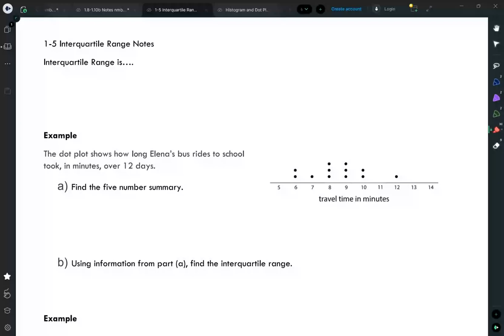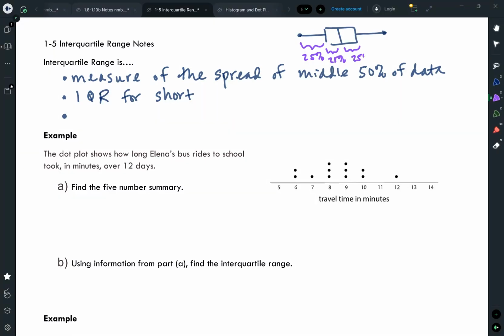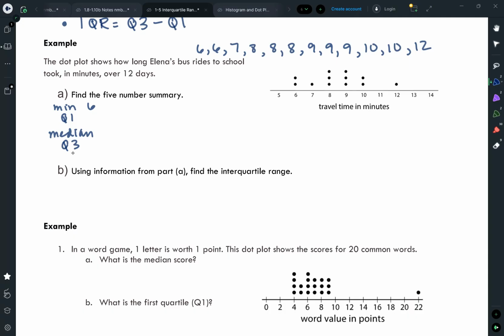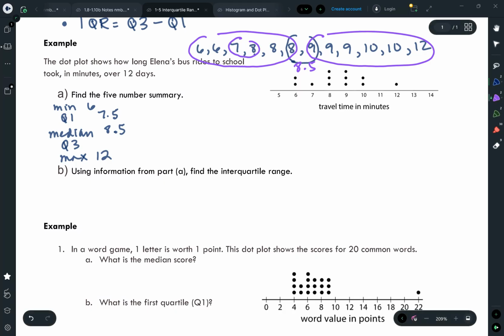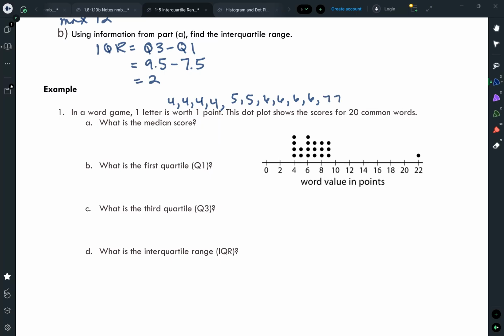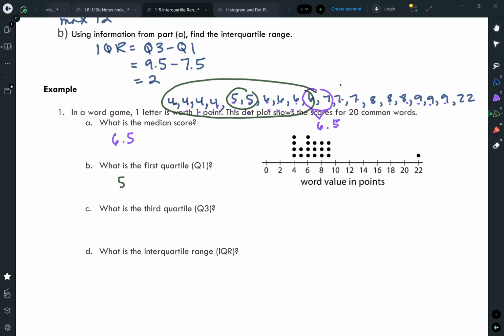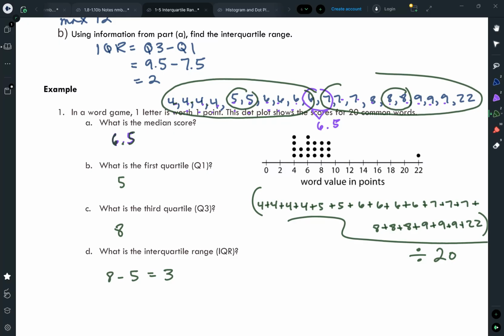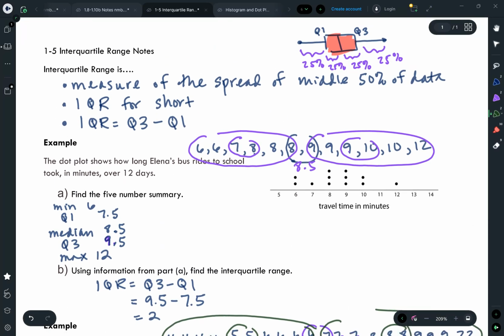IM Algebra I Notes 1-5 Interquartile Range